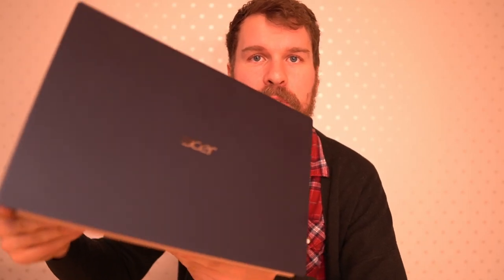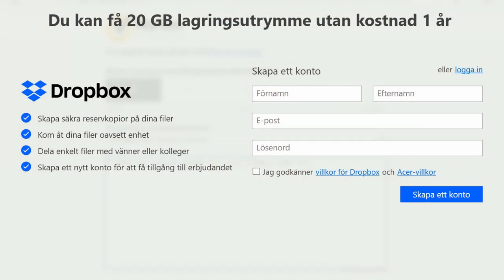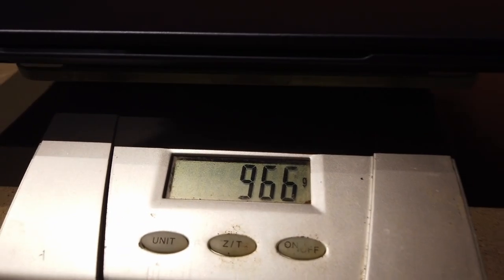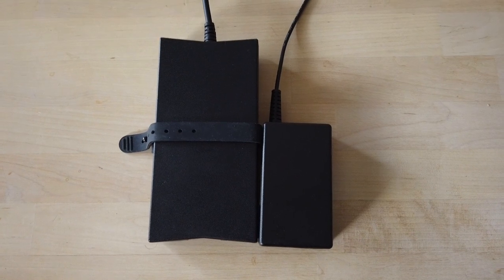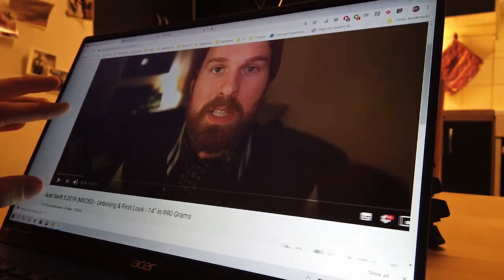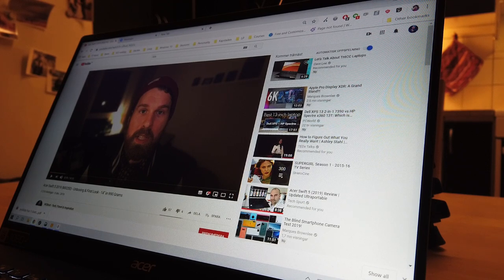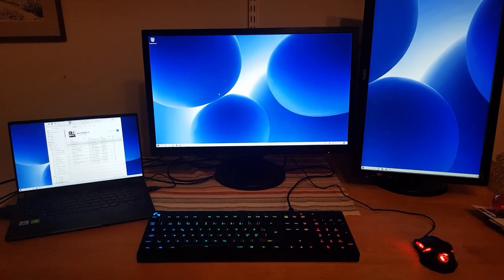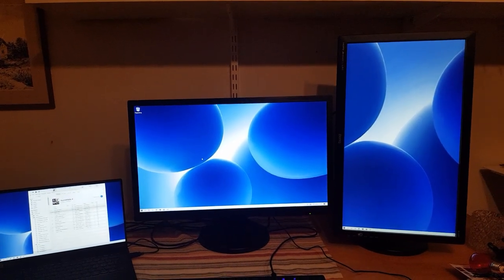Acer Swift 5 Full Review & Benchmarks - How Does 966 Grams Perform?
I've used the Acer Swift 5 for about 2 weeks and it's time for a full review! I really like the laptop but it's def. not without problems. See what they are in my very in depth review.

However on Amazon US I've only been able to find the Models without MX250:

Time Stamps:
0:00 Intro
1:15 My configuration
1:30 Why I got it
2:20 Build Quality
3:25 Fingerprints
3:50 Open with one hand
4:12 Bloatware
5:00 The Weight
5:14 Size comparison with Inspiron 15 7000
5:35 Charger Size Comparison with Inspiron 15 7000
6:00 Noise on idle
7:37 The Screen
8:00 Brightness
8:35 Using outdoors
9:03 Media content watching
9:34 Webcam and microphone
9:52 Keyboard
12:01 Keyboard Backlight
12:33 The typing experience
13:19 Battery life
13:57 Charging with USB-C
15:50 Trackpad
16:17 Fingerprint Reader & Windows Hello
17:04 The ports
17:24 3 screen setup example
17:50 The lack of Micro SD card reader
18:58 USB - A port issues
20:00 Headphone jack issues
20:55 Speaker test
21:51 The speakers
22:28 Wifi 6 & Bluetooth 5
23:10 Bluetooth Dropouts
22:12 Gaming
24:57 Overwatch Play Test
27:05 FPS on Low Settings
28:12 Editing Video
30:10 DJing
30:45 Cinebench R20 Plugged in
31:55 Cinebench R20 Battery Power
32:19 Heaven Benchmark
33:01 SSD Benchmark
33:11 SSD info in Aida 64
33:30 Monitor Stats in Aida 64
33:40 Latencymon Benchmark
33:59 Pros
34:15 Alternatives with SD-card readers
34:30 Cons
35:23 Final Conclusion

2 TB Extra SSD
Main Camera